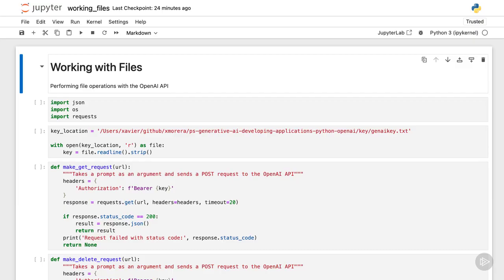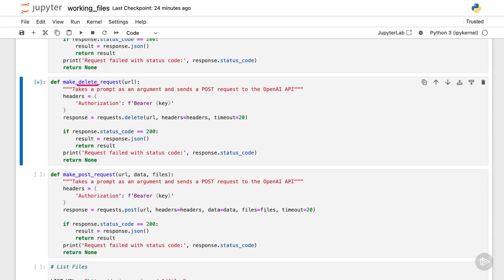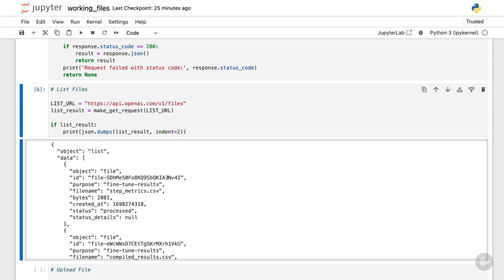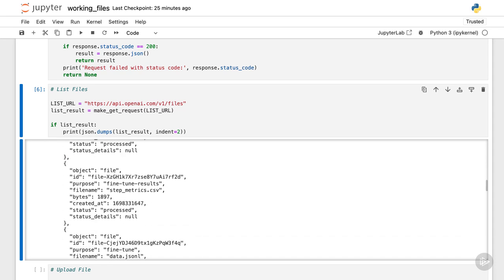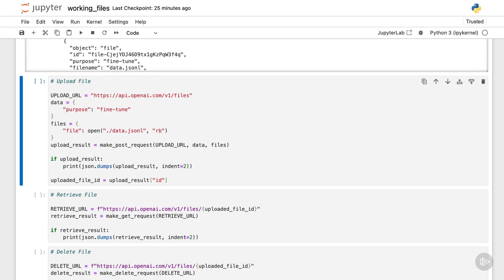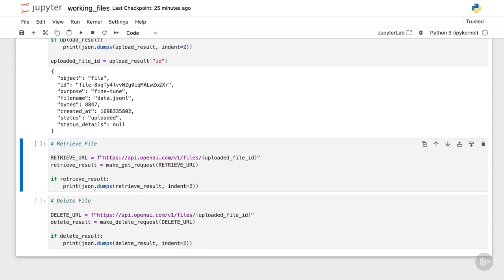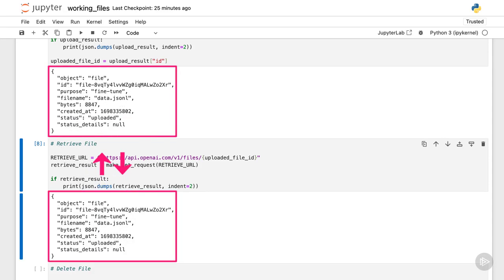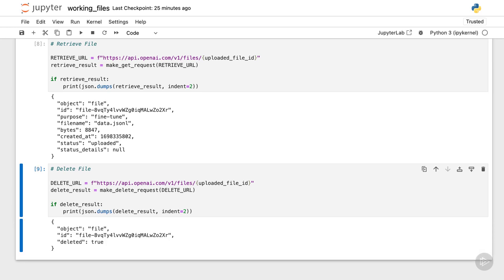29. Working With Files - OpenAI GPT